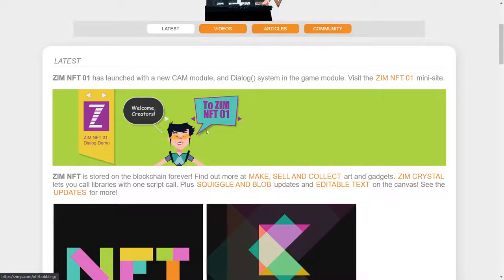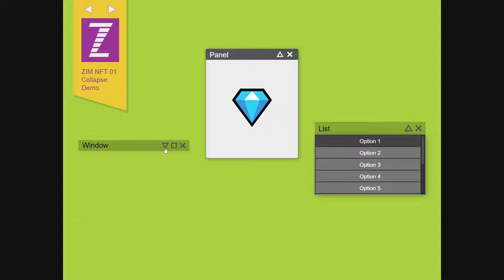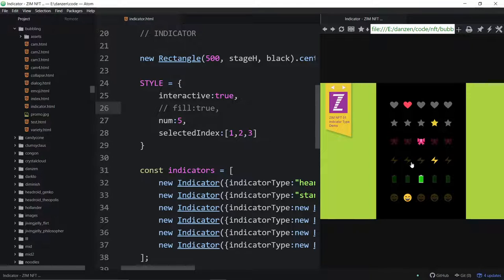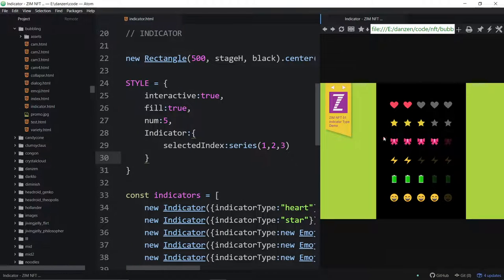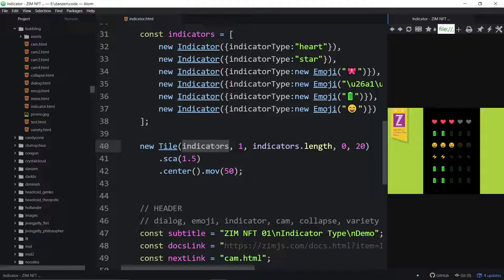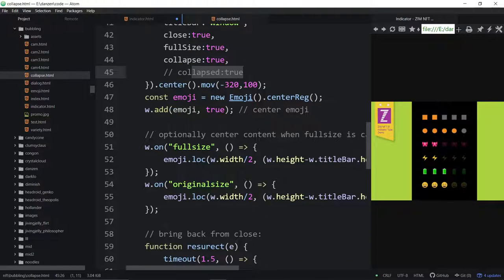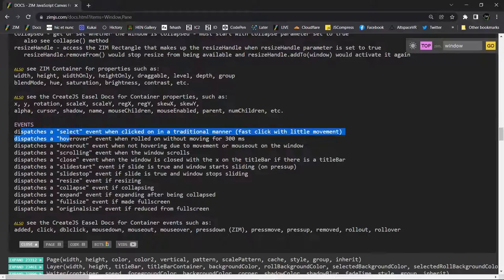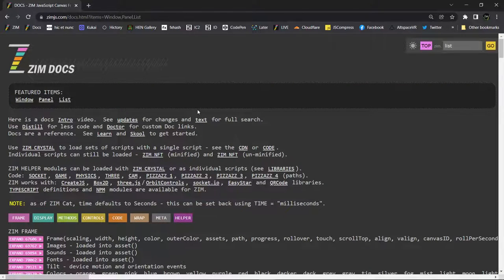ZIM Bubbling 159. Custom Indicator Icons with ZIM for the Canvas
ZIM NFT 01 has launched with an update to the Indicator to include custom emoji icons!  The bubbling also shows that all Window, Panel and List objects have an optional collapse and expand icon ZIM lets you code creativity on the canvas with JavaScript.